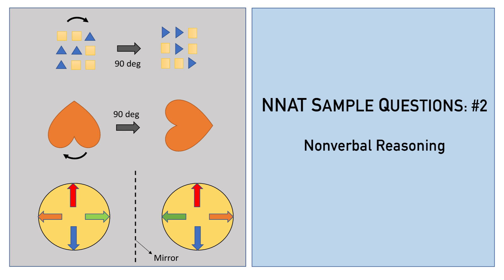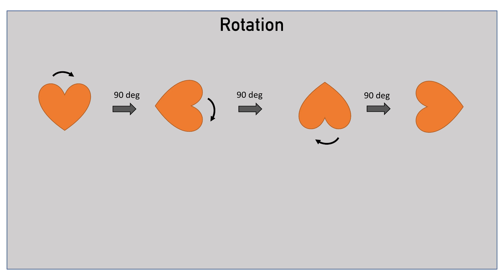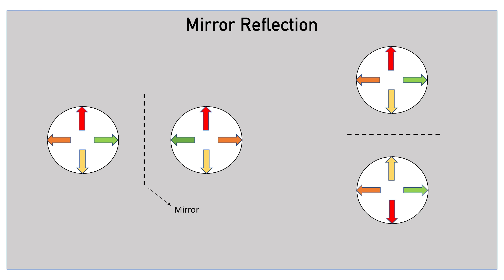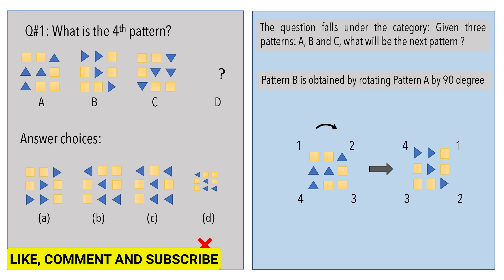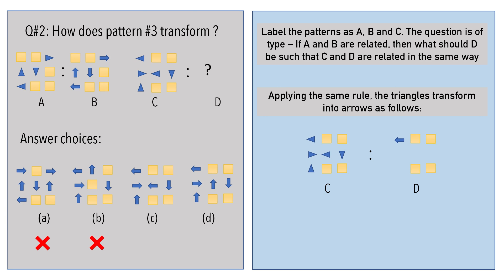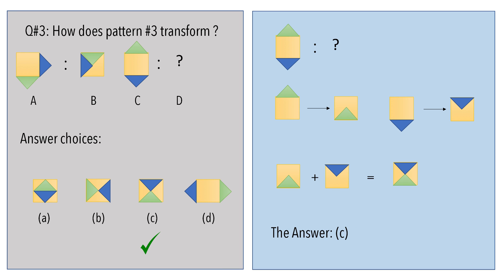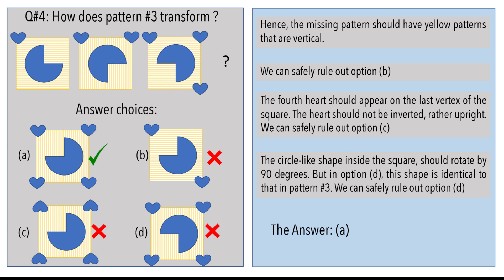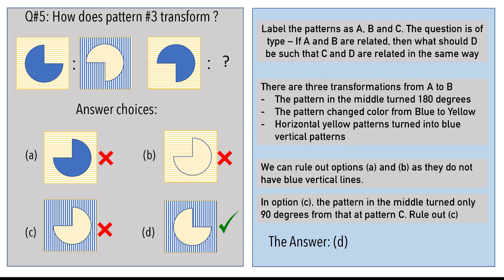NNAT (Naglieri Nonverbal Ability Test) Sample Questions #2 | Nonverbal Reasoning | Spatial Reasoning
The video comprises 5 NNAT (Naglieri Nonverbal Ability Test) Sample Questions along with solutions.

0:00 Welcome
0:15 Understanding Object Rotation
2:01 Understanding Mirror Reflection
2:40 Problem 1
3:55 Problem 2
5:19 Problem 3
6:05 Problem 4
7:24 Problem 5
8:29 Like, Share, Comment and Subscribe